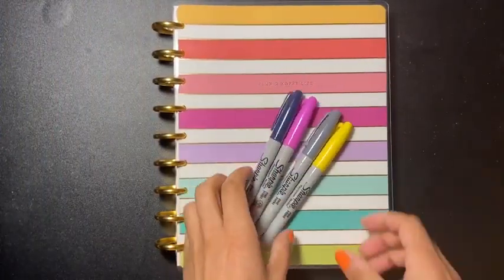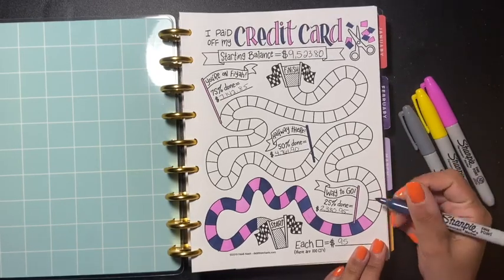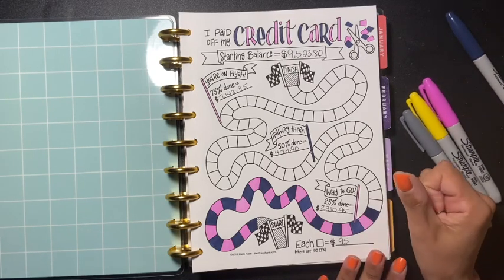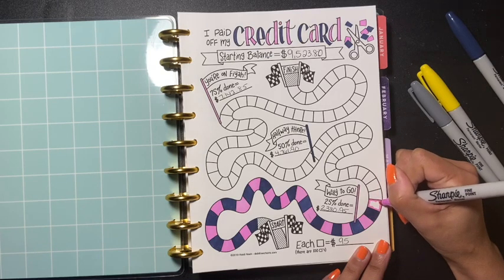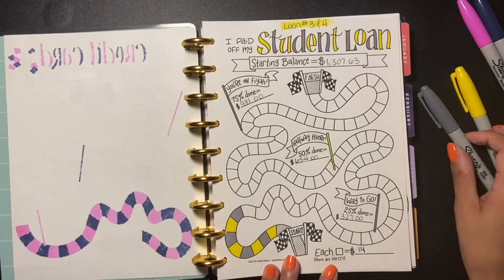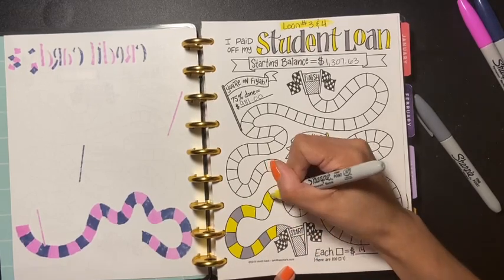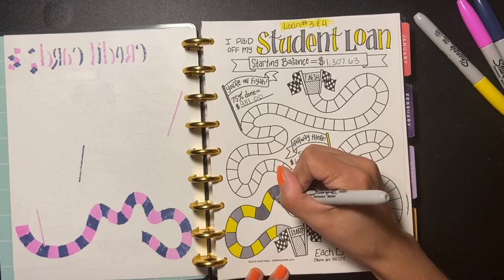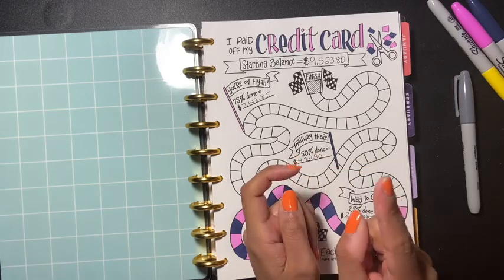Debt Payment Update | Total: $246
Hello Friends!

I'm updating my tracker and I'm excited to see me payoff debt. Every dollar towards debt is a step towards success. If I can do it you can do it!!

xoxo
Sabrina